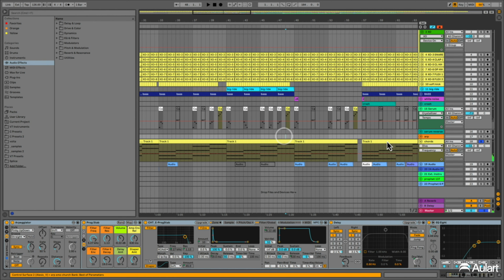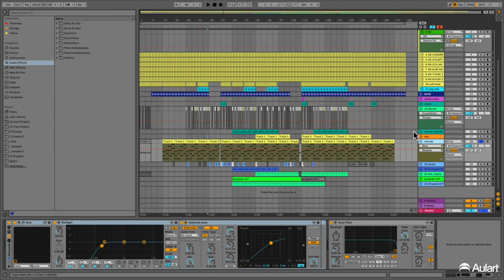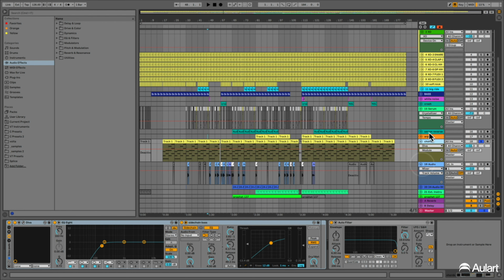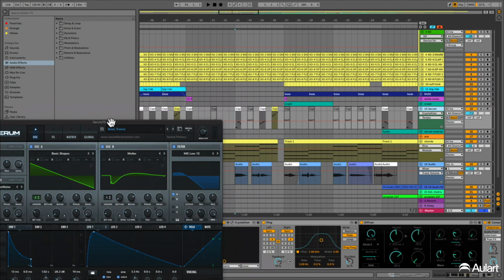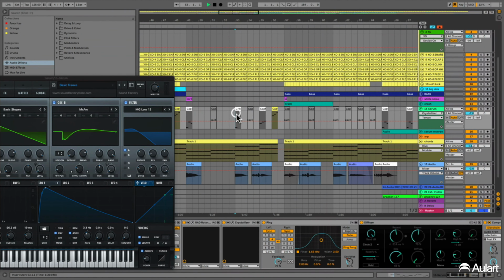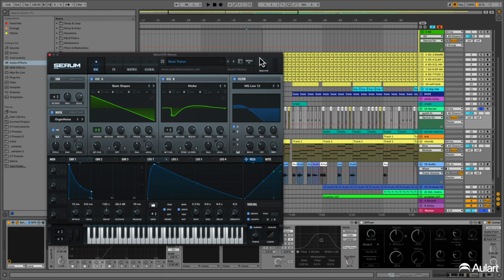Melodic Elements for Techno | VONDA7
VONDA7's techniques for creating melodic elements in techno tracks. From hypnotic arpeggios to dynamic chords, she shares insights into crafting hooks that elevate your music.